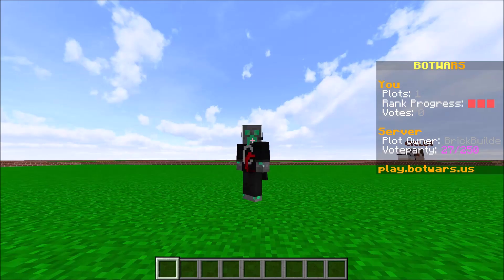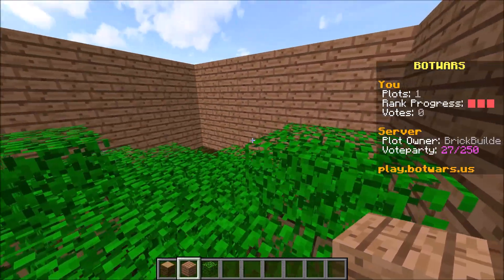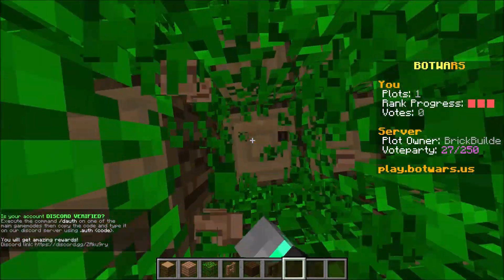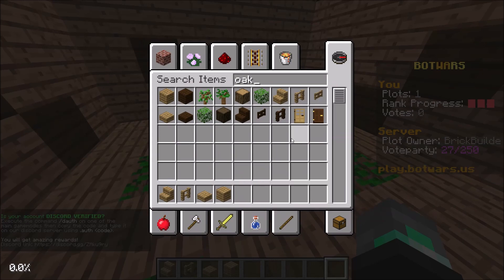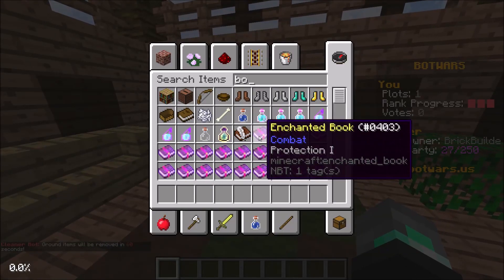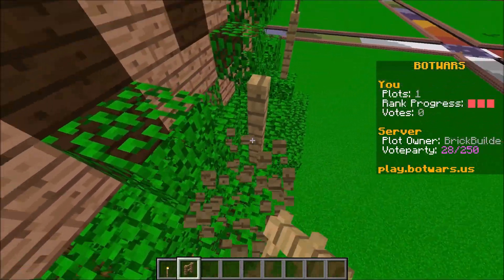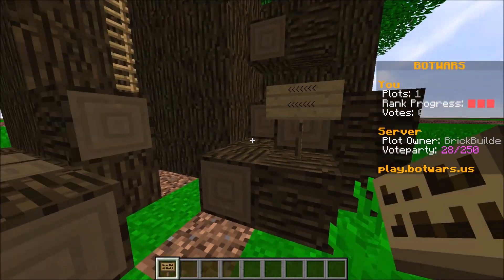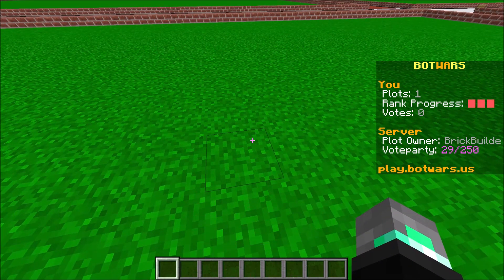Building an EPIC MINECRAFT TREEHOUSE in 10 MINUTES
Come play!
IP ➡ play.botwars.us

About Us ➡  Cast Central is a high quality, family-friendly, no cursing gaming channel that plays a wide variety of games!